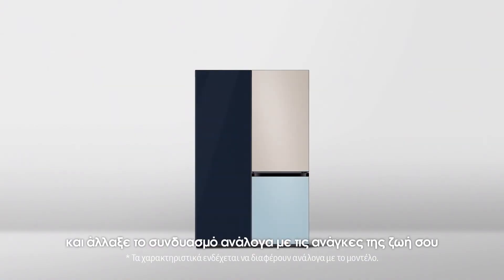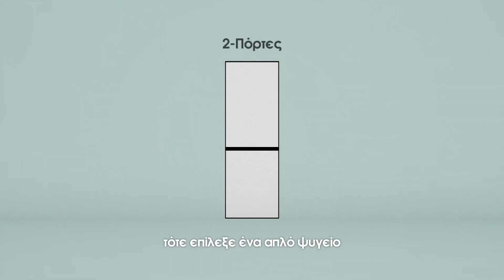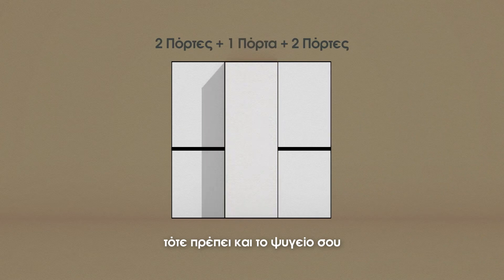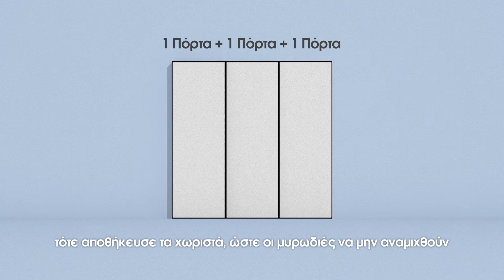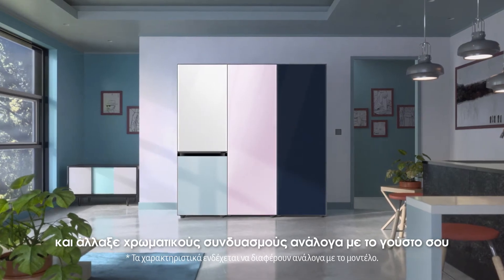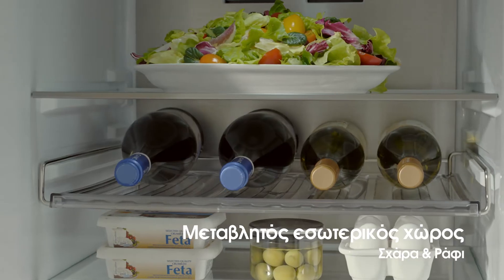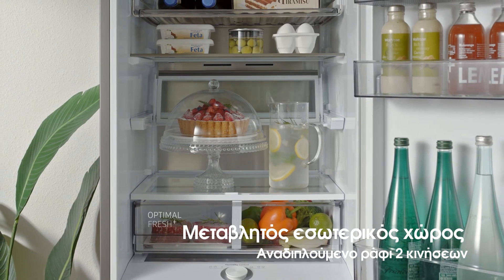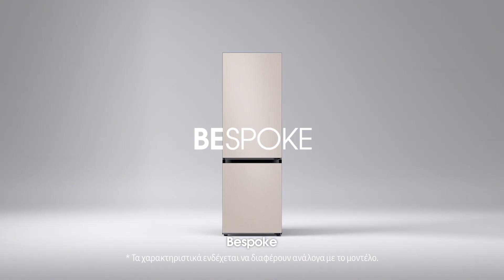BESPOKE Ψυγεία: Φτιαγμένα από εσάς, για εσάς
Διαφορετικές ανάγκες και διαφορετικά στιλ για διαφορετικές στιγμές και διαφορετικούς ανθρώπους. Συνδύασέ τα όλα με το νέο Samsung BESPOKE και δώσε τη δική σου ταυτότητα και στο ψυγείο σου, διαμορφώνοντάς το όπως εσύ θες.